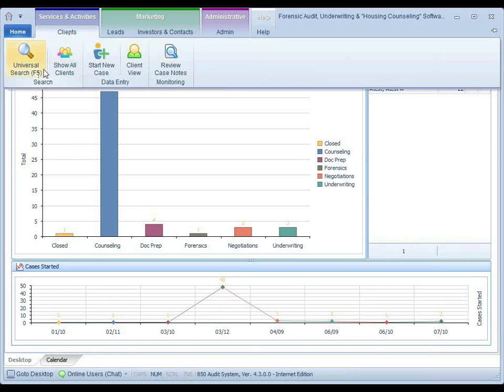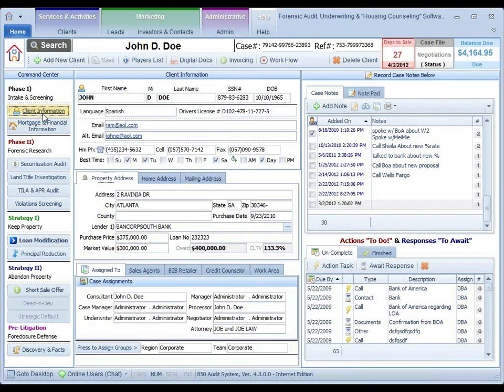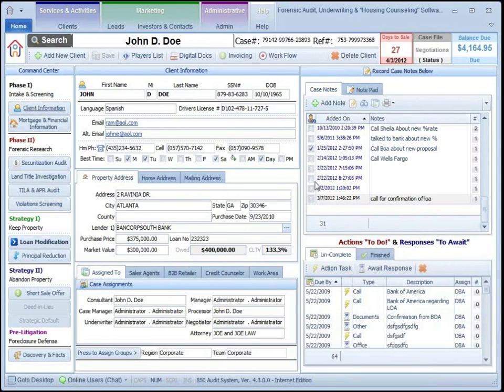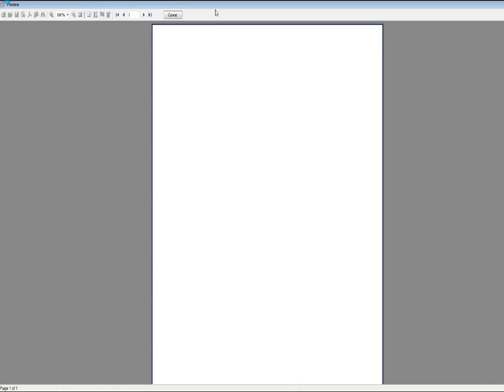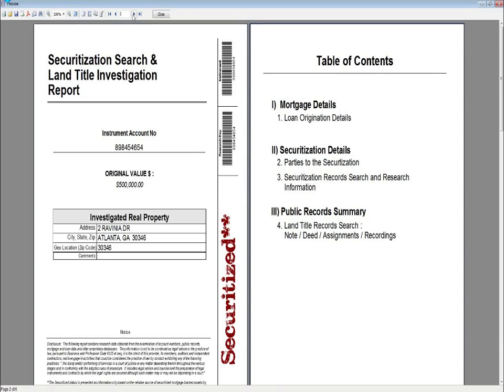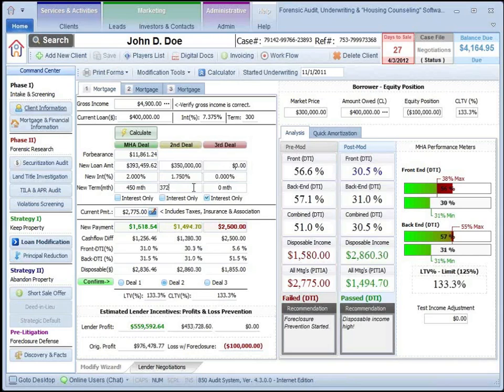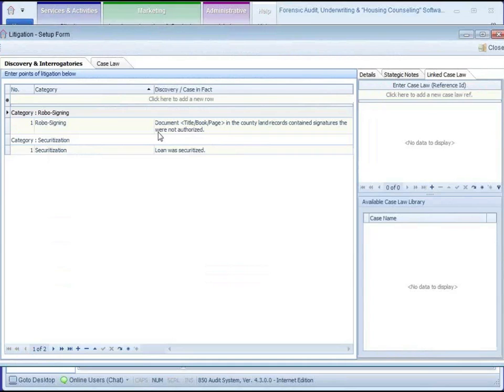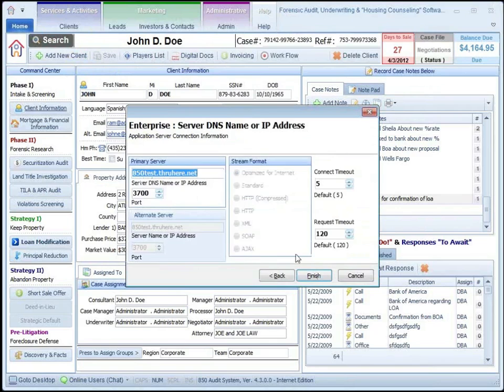850 Audit System Webinar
This is a short demonstration of the 850 Audit System Software System.  This software is used for Securitization Audits, Loan Modifications, Short Sales, Principal Reductions, Forensic Audits and other foreclosure prevention services.